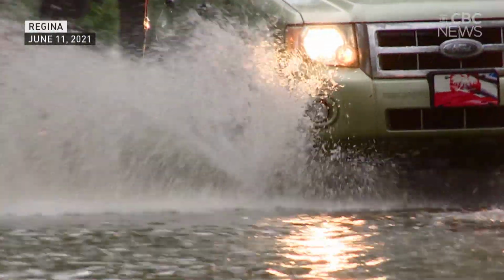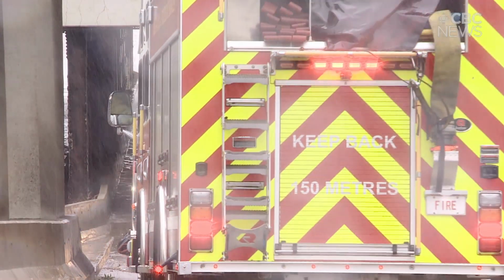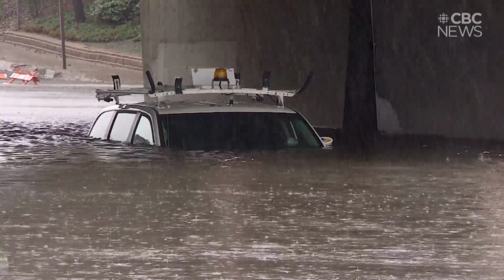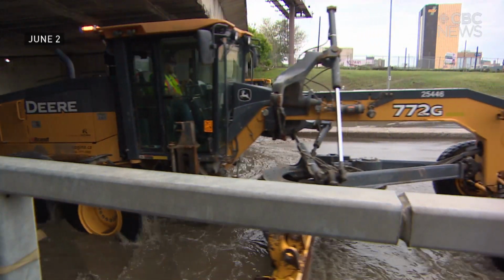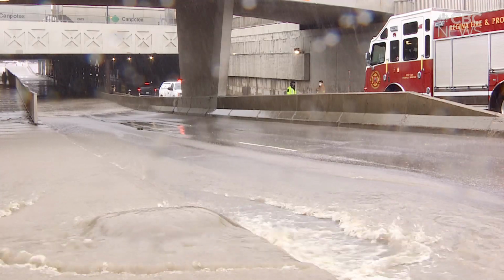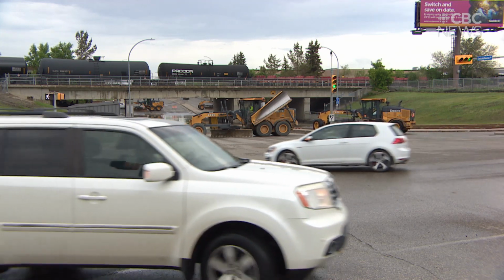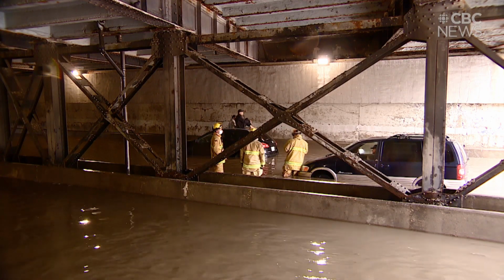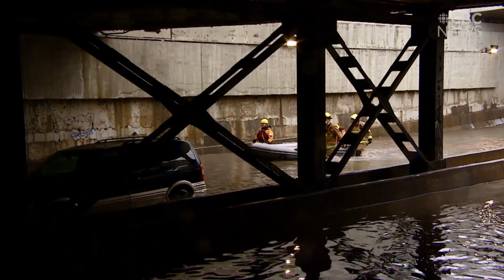Why do Regina's underpasses routinely flood and how can that problem be fixed?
Aging infrastructure and necessary upgrades are among the reasons that Regina underpasses seem to flood often. The city and SGI are reminding people to avoid driving through when there is standing water.